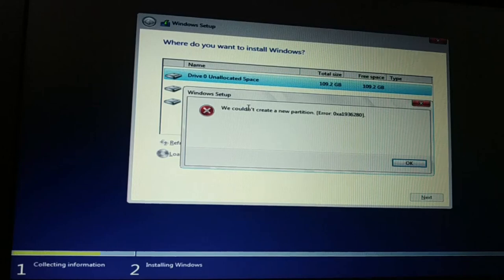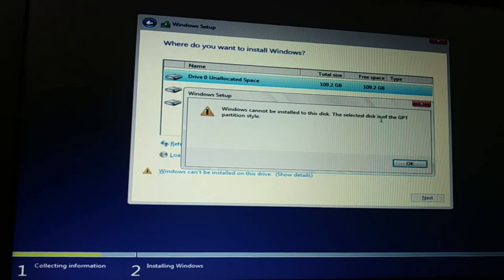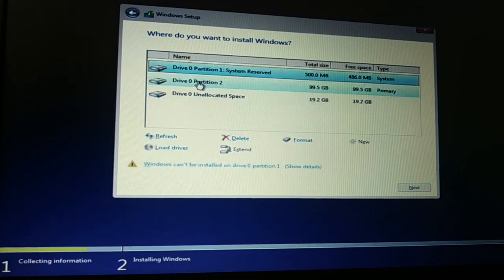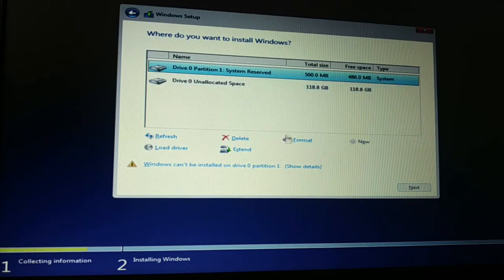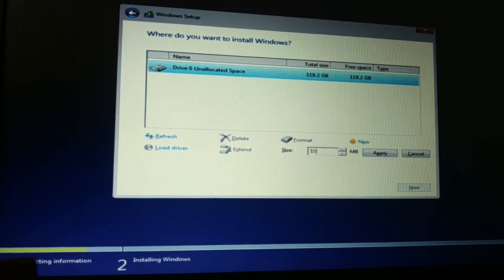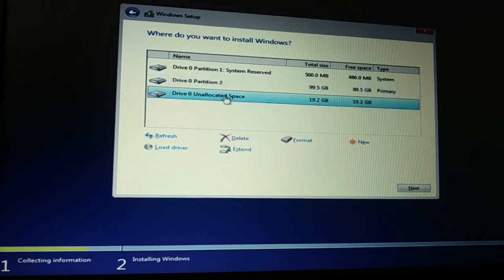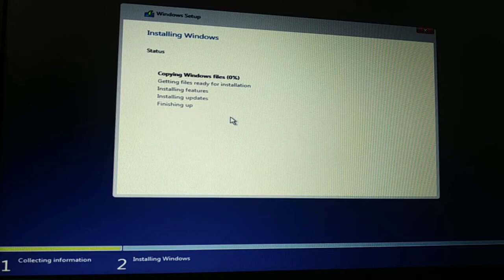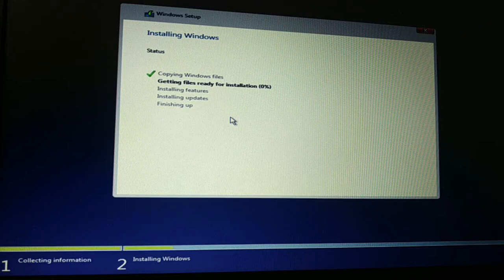how to fix Windows cannot be installed to this drive